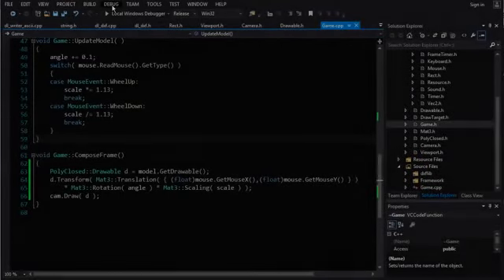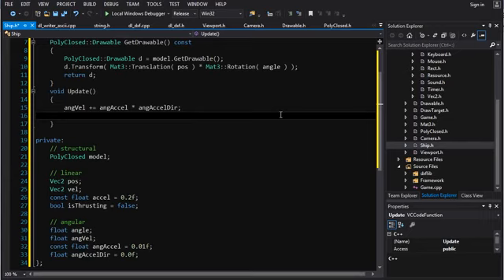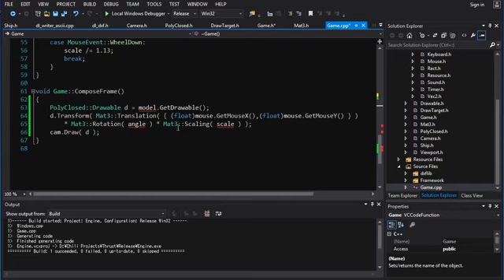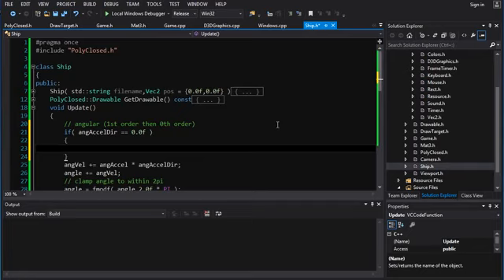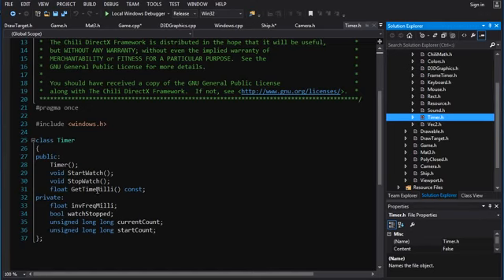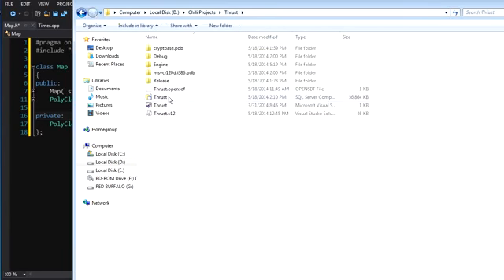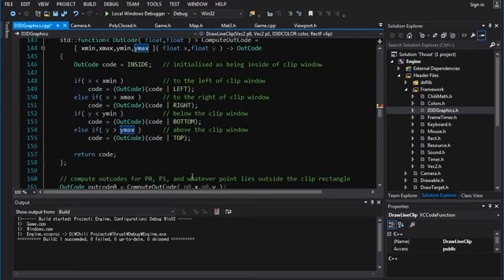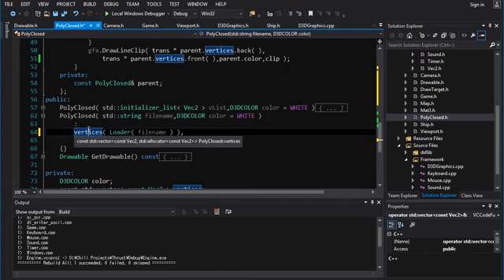Advanced C DirectX Game Programming Tutorial Lesson 7